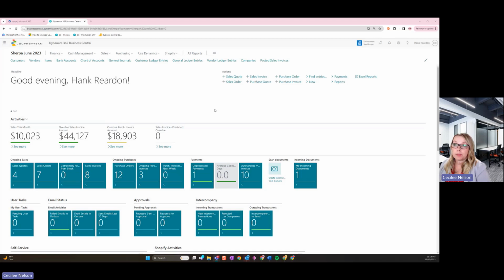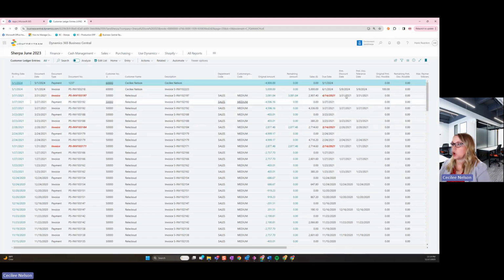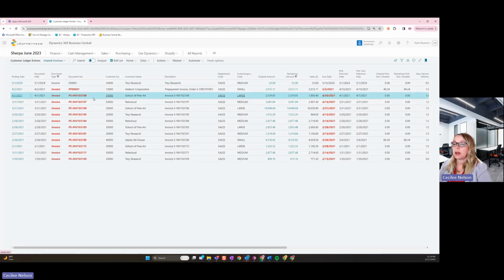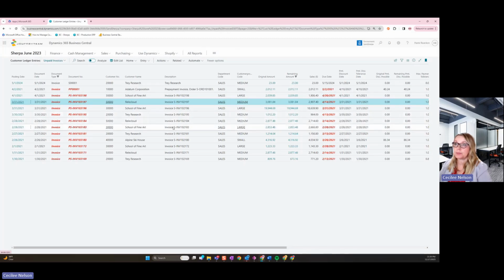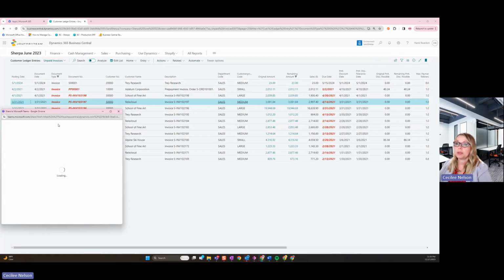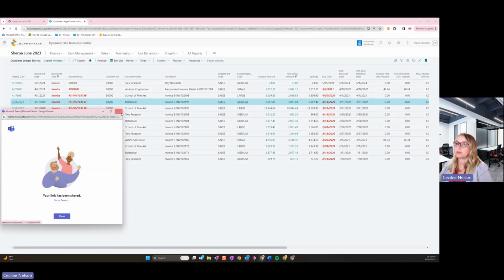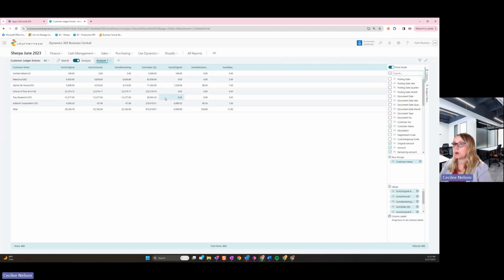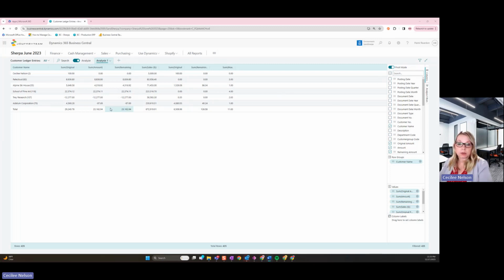How to Collaborate With Team Members in Dynamics 365 Business Central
Learn from Business Central expert, Cecilee Nelson, how to collaborate on records and invoices in Business Central, and send messages to team members. To see more Dynamics 365 tips, or learn how to implement Dynamics 365 Business Central quickly with the Catalyst package, watch our next video.

If you are ready to get started with Business Central, check out